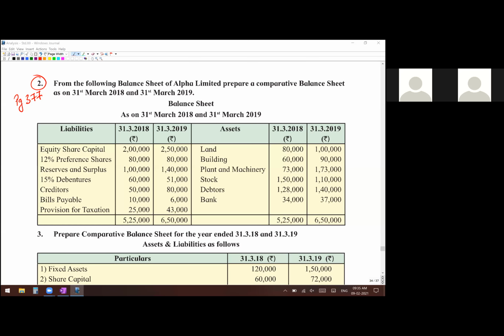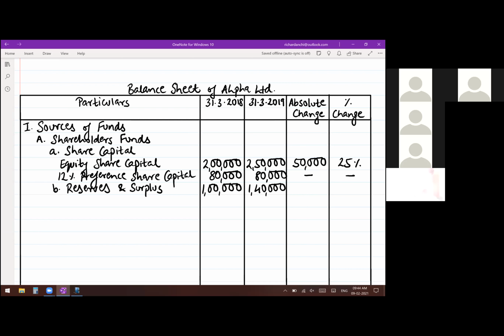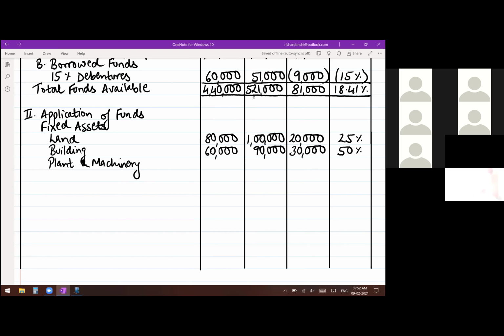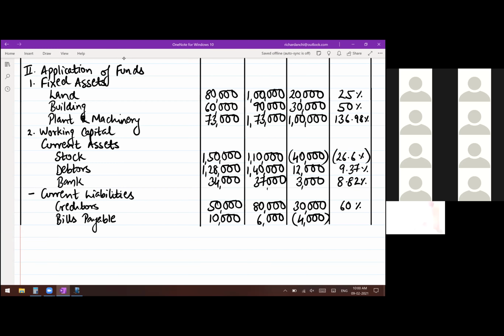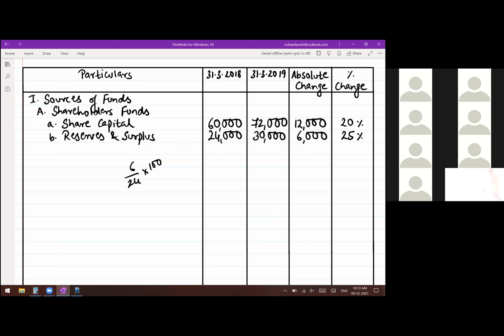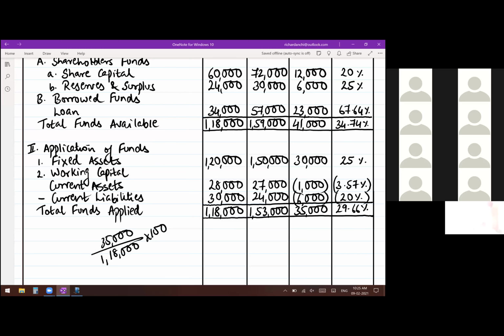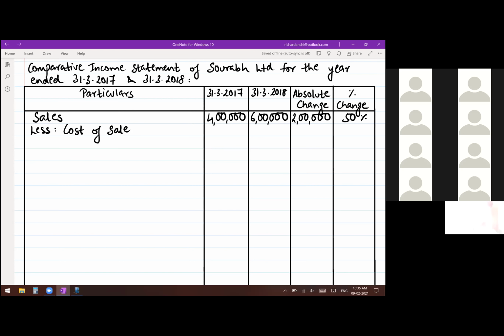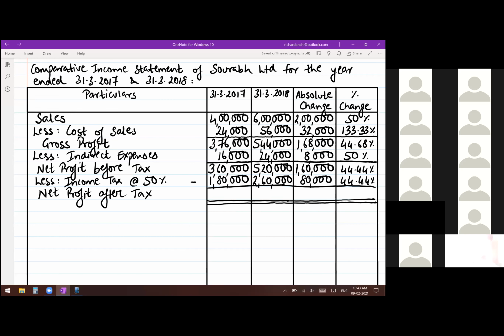Analysis of Financial Statements | Std. XII | Lecture-3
Book-Keeping & Accountancy | Std. XII

3rd & 4th Floor, Phoenix Building, Above Domino's Pizza, S.B. Road, Pune - 411016.